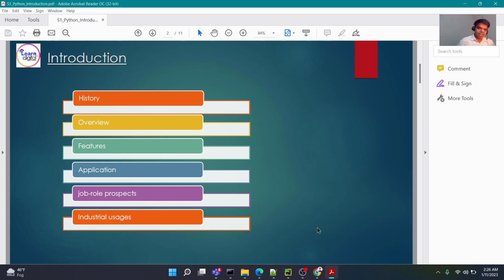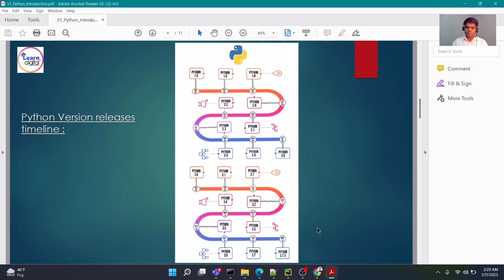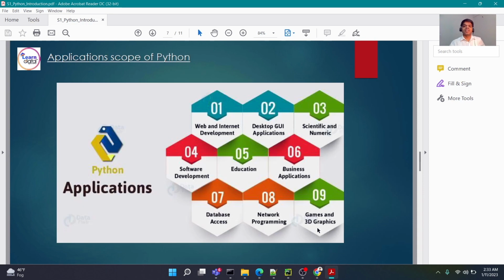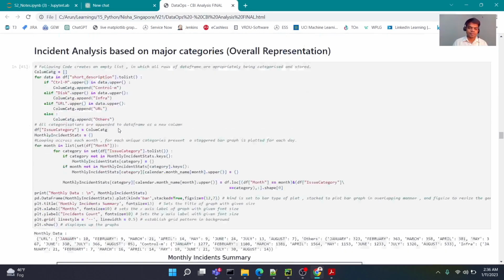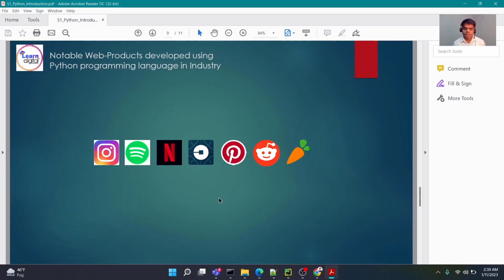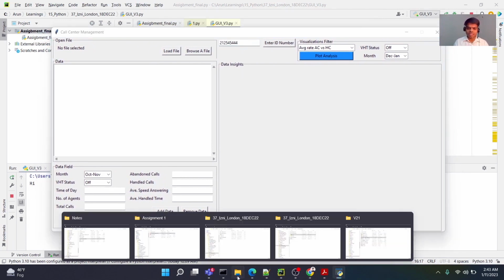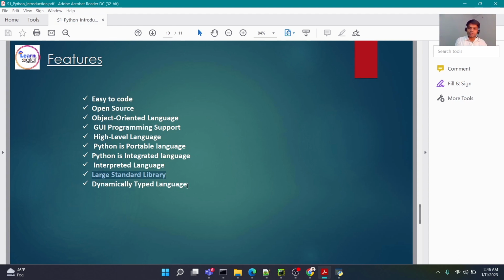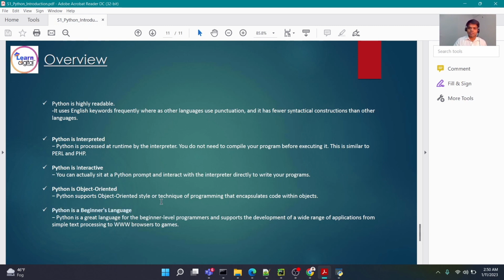Python Unleashed: Introduction and Fundamentals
Dive into the dynamic world of Python with Learn Digital Academy! In this chapter, 'Introduction to Python,' we demystify the fundamentals of one of the most versatile programming languages. 🐍 Whether you're a beginner or seeking to expand your coding skills, join us on this Pythonic journey.

🔍 Key Topics Covered:

Python Syntax and Basics
👩‍💻 Learn Digital Academy:
This video is part of the Python Mastery series presented by Learn Digital Academy.

📚 Enhance Your Pythonic Skills:
Visit Learn Digital Academy's website for supplemental materials, hands-on exercises, and projects to reinforce your understanding of Python programming.